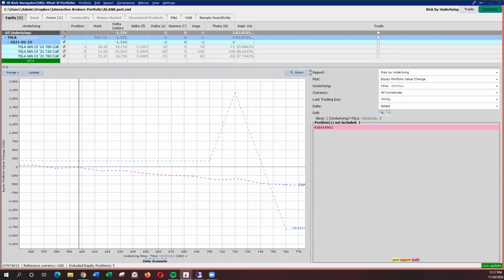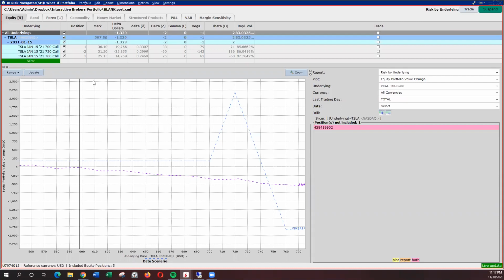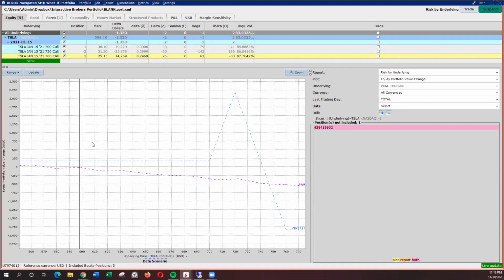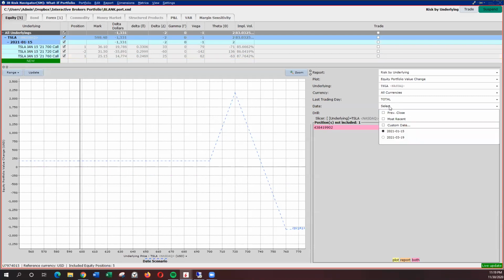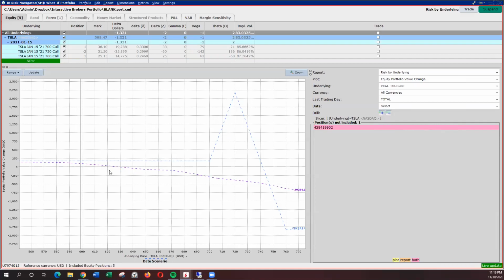TSLA Broken Wing Butterfly With Calls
Today we're looking at an options strategy called a Call Broken Wing Butterfly using TSLA stock as an example.

In this trade we're buying the January $700 strike call, selling two $720 calls and buying one $760 call.

This generates around $220 in premium with $1780 capital at risk.

I would close the trade early for a loss at -15% or around -$265.

Otherwise hold to expiry.

It’s important to remember that options are risky and investors can lose 100% of their investment.

=== RECOMMENDED RESOURCES ===